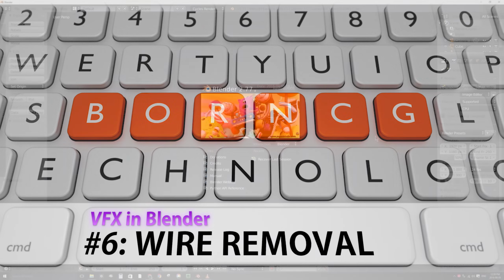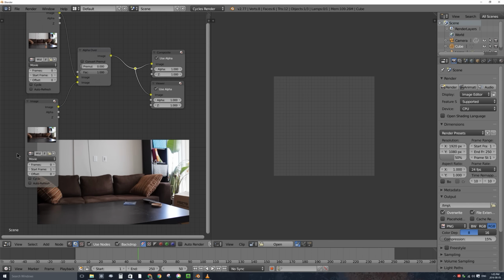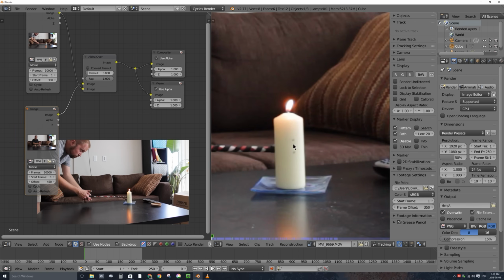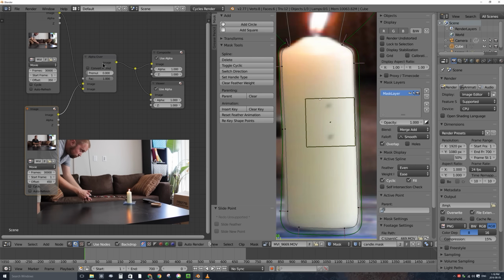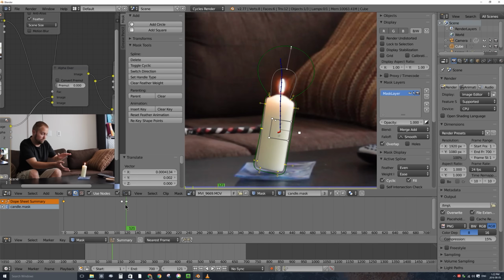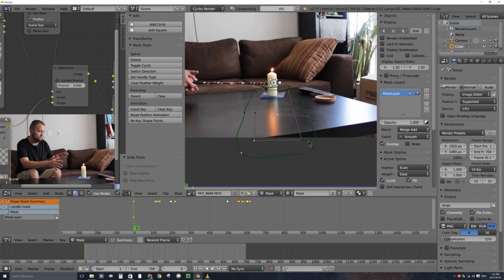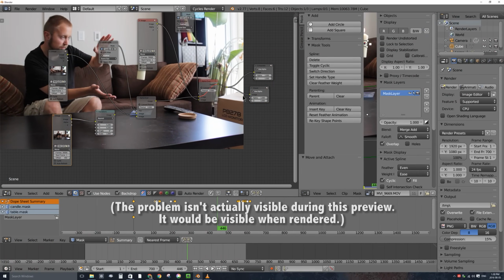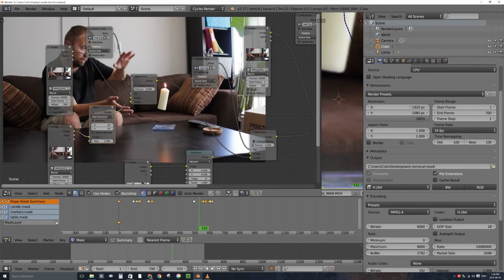Blender VFX Tutorial #6: Wire Removal (Animated Masking)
On this channel I regularly post new technology tutorials.

UPDATE! Blender 2.79's 'Render-to-Video-File' settings have changed! Check out my UPDATED Tutorial on Rendering to a Video File in Blender 2.79!

In this Blender VFX Tutorial #6 I cover:
- animated masking
- tracking
- removing tracking markers
- video editing (time shifting) using nodes
- animating masks using tracking (parenting masks to trackers)
- mixing misaligned footage for compositing
- cropping video for output